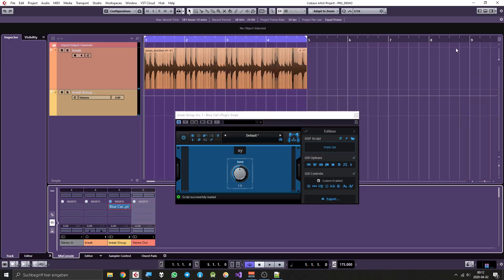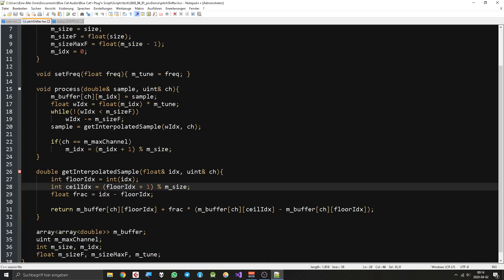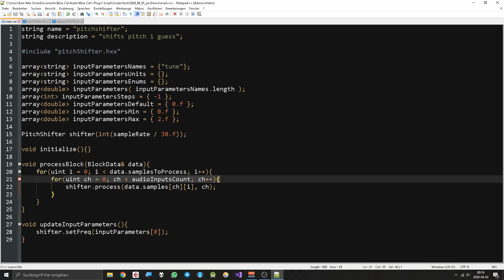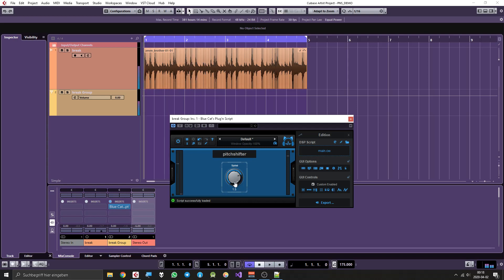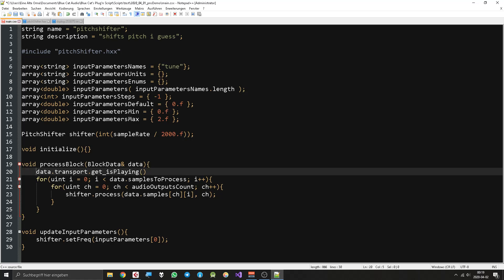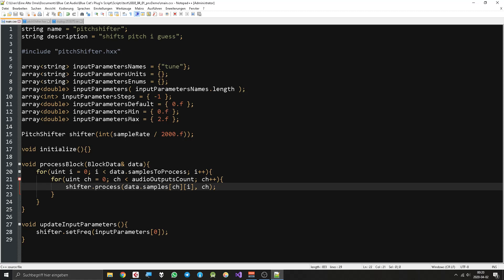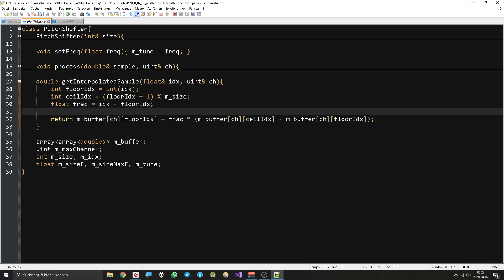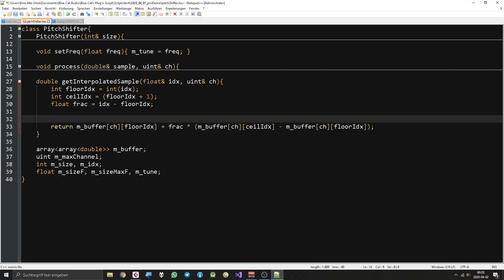Florian Mrugalla - Build a Plug-in without (much) coding! An introduction to Blue Cat Plug-n-Script